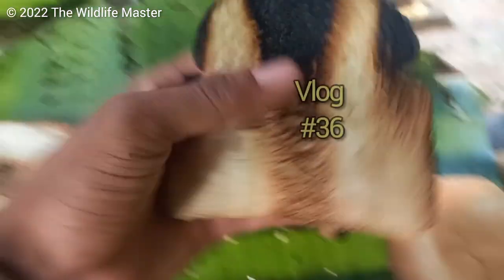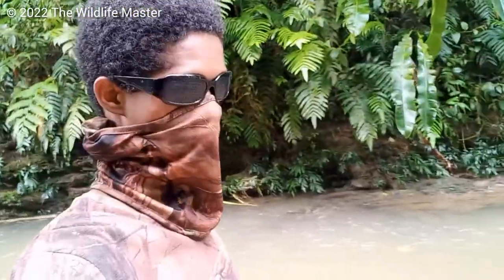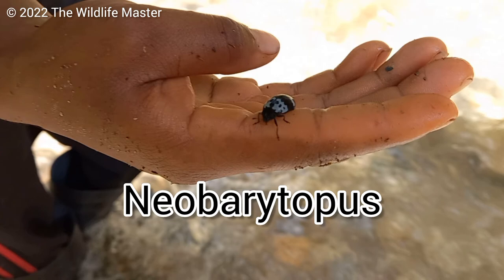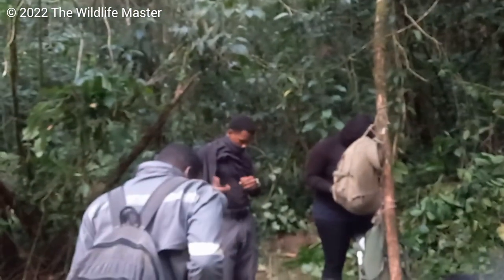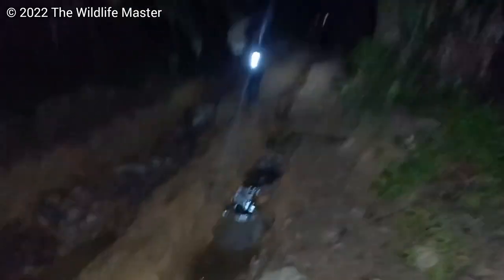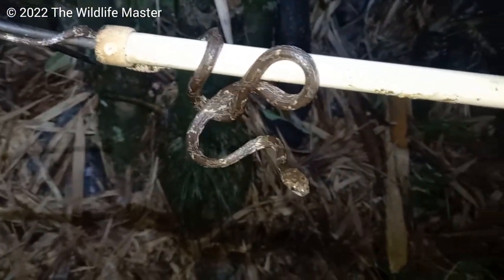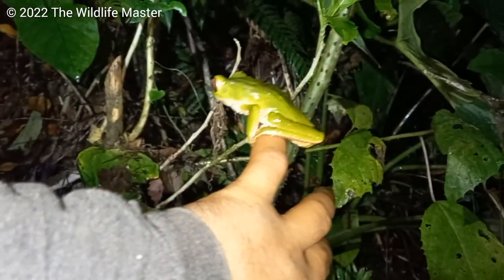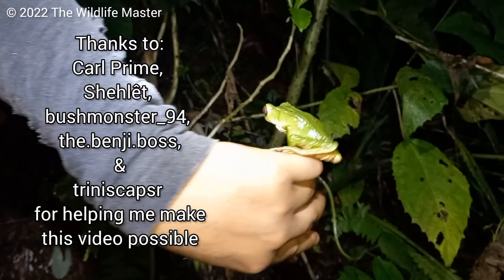T&T Nature Vlog #36: Friends + Camping + Exploring = Fun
This was the last of our 3 days in the deep bush of Trinidad, we saw so much life and some rare encounters, but in all it was and amazing trip.